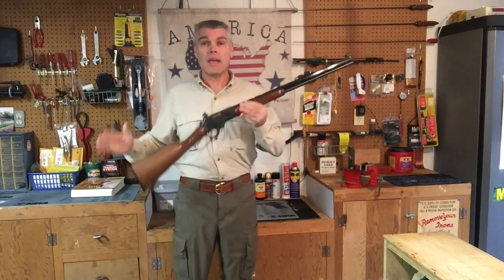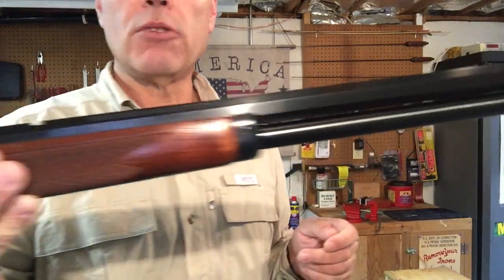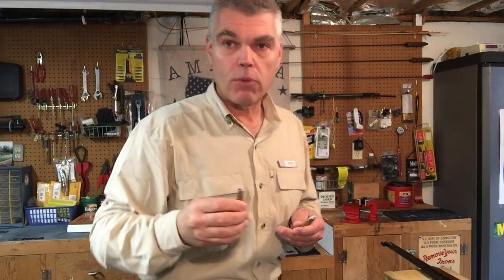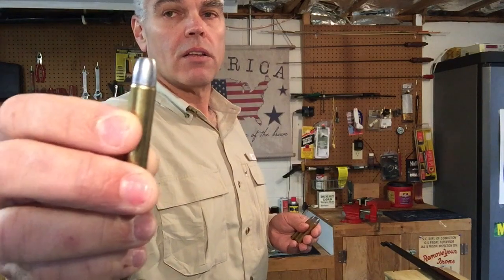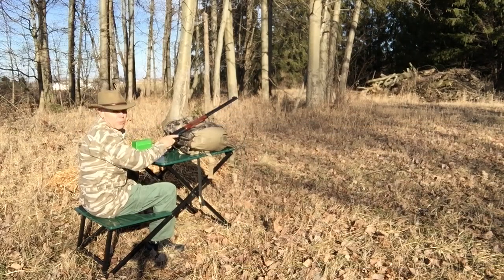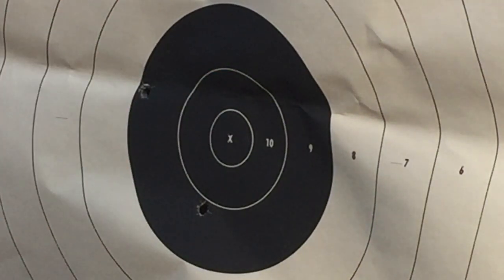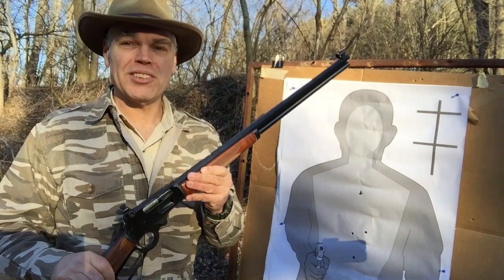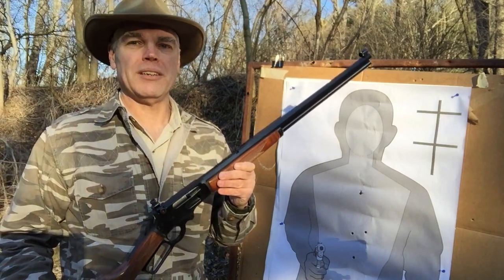Marlin 336CB 38-55 Review and Range Session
This is mt video review and range session with my Marlin 336CB chambered for the classic 38-55 cartridge.